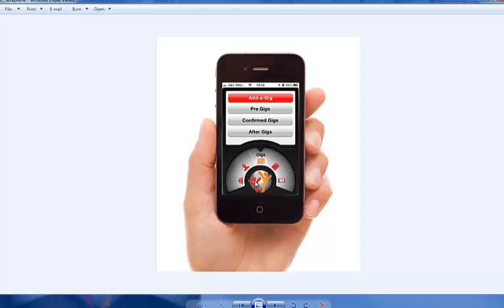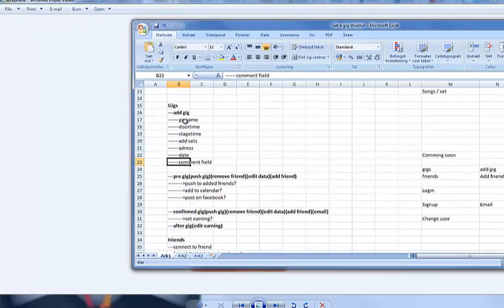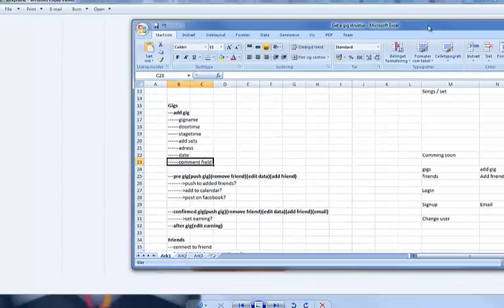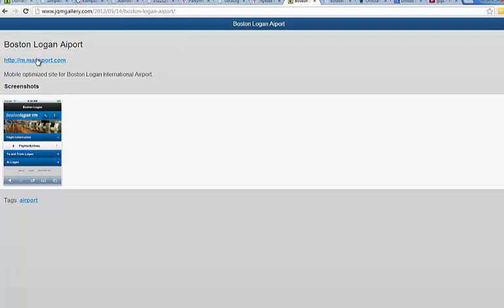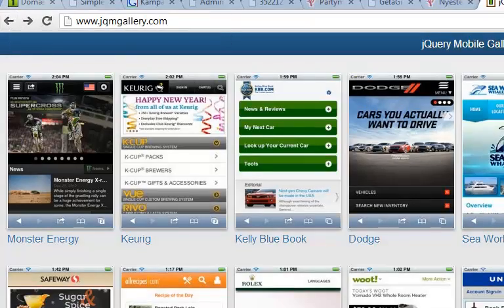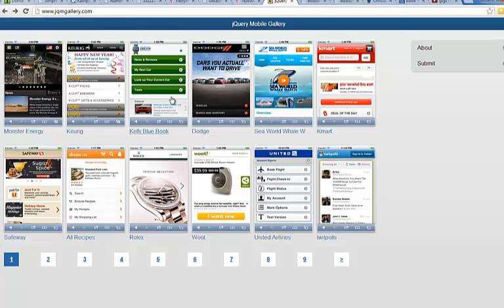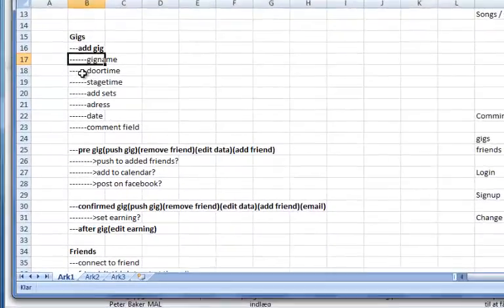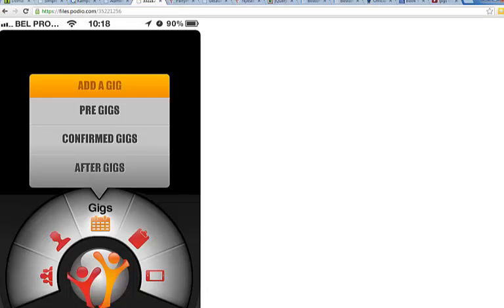Add a gig